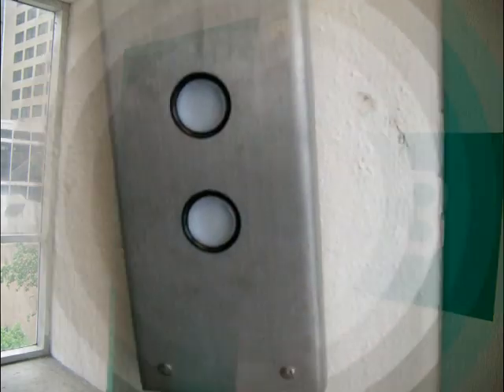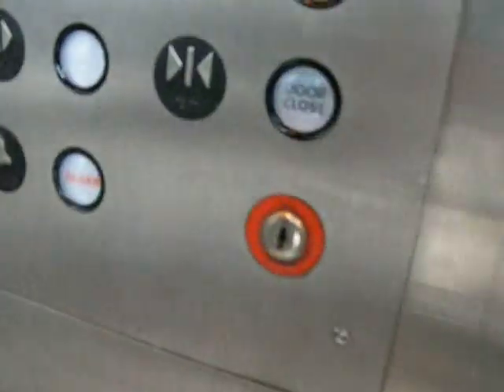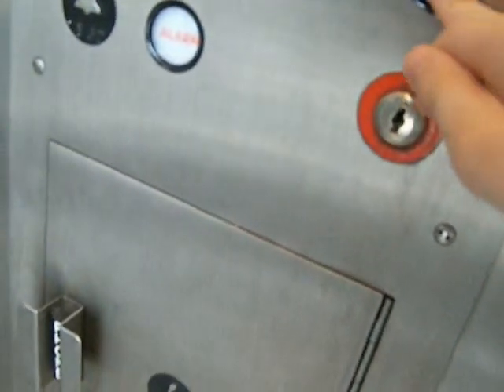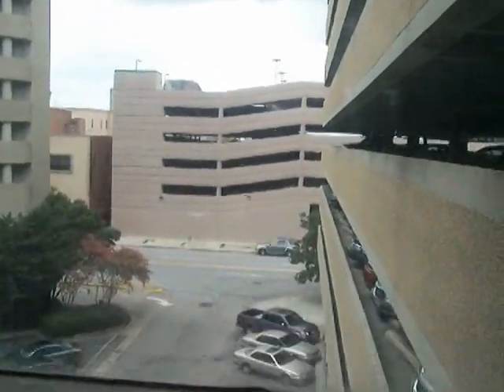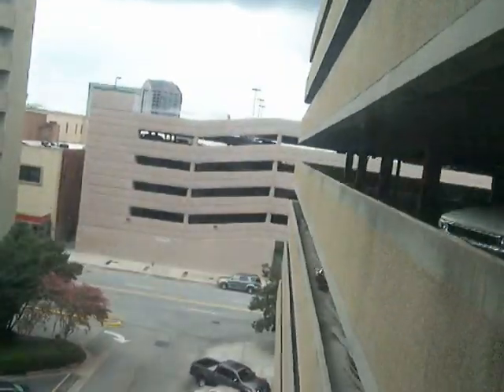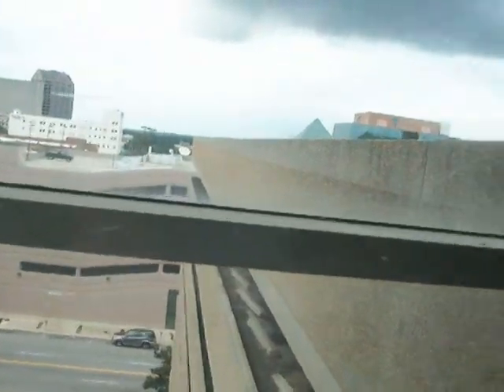Palmetto Center and Marriott Parking Deck Elevator in Columbia, SC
Didn't get as much on camera as I thought I did on these video clips of the parking deck for Pametto Center & Marriott Hotel but hope you enjoy it anyway. These were some of the first ones escalatorgeek881 showed us when we went down to SC to meet him.